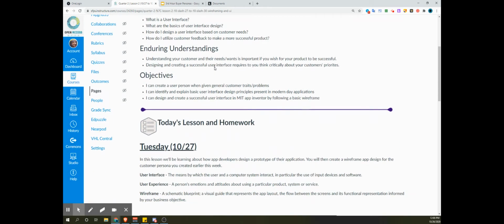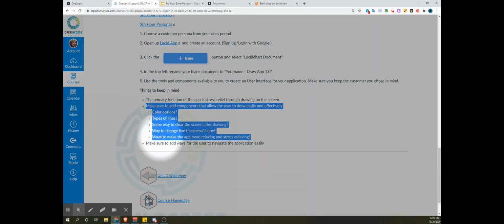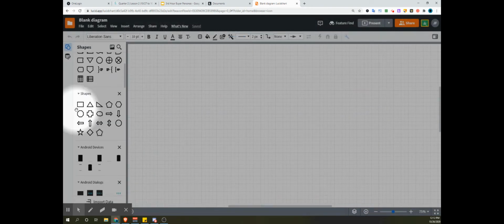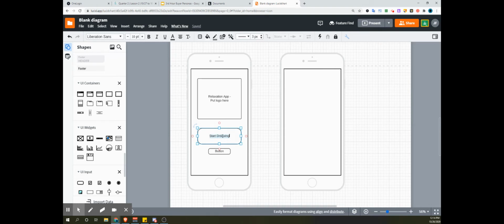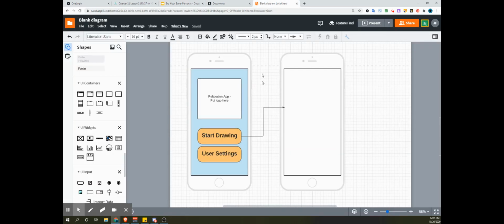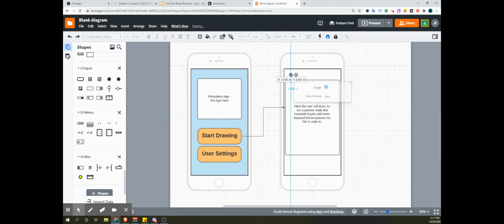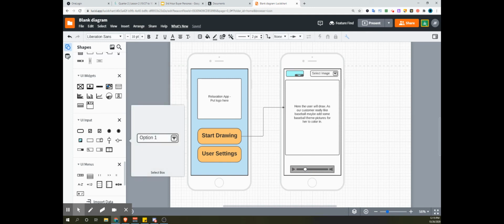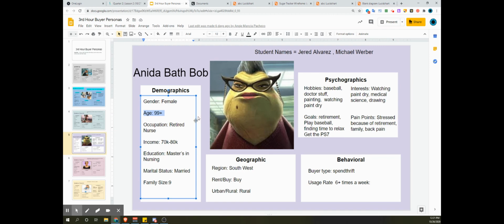10/26 - Creating a Wireframe w/ Examples